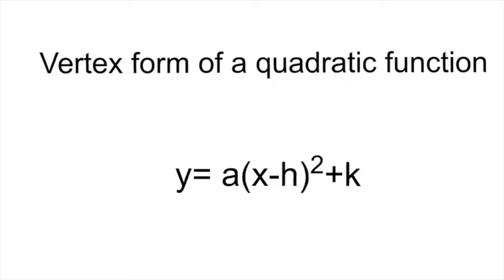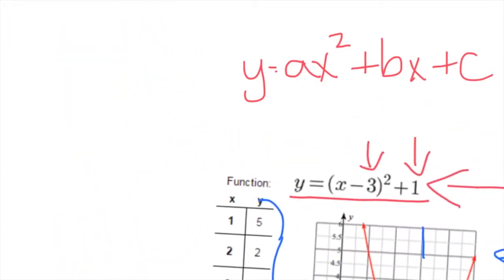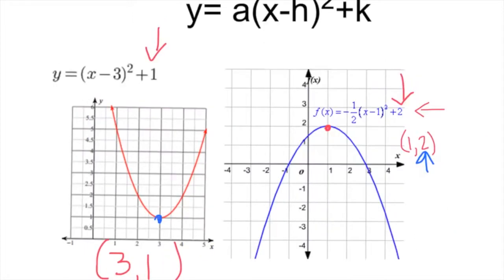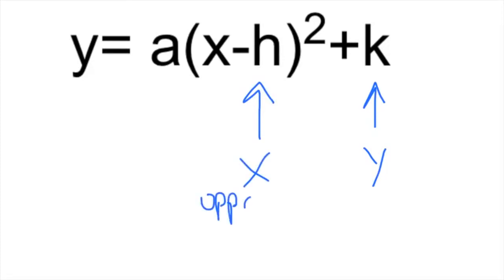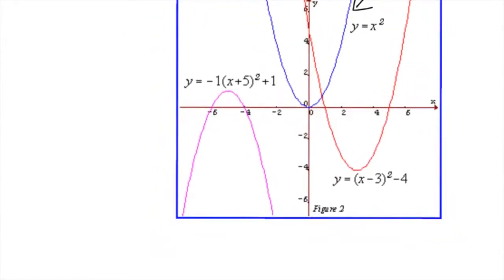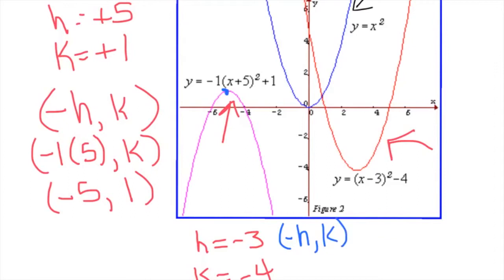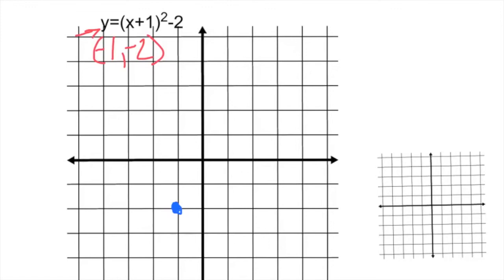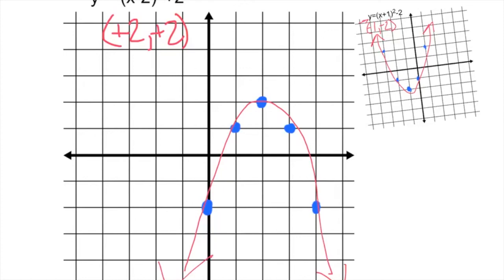What is Vertex Form?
Video covering Vertex Form of a Quadratic